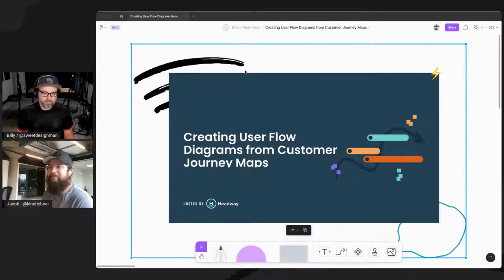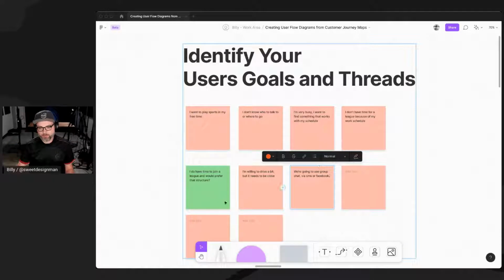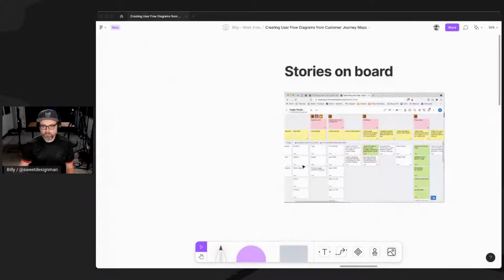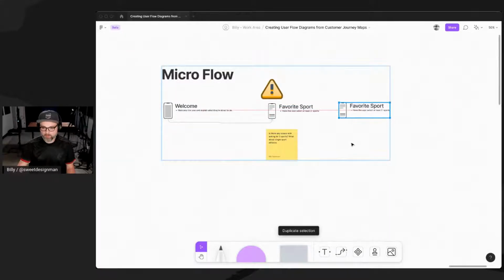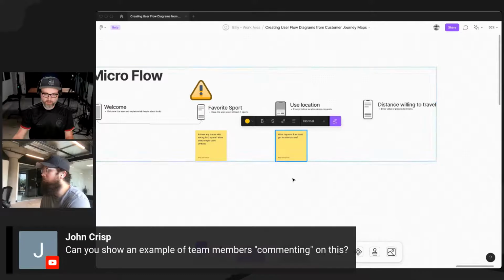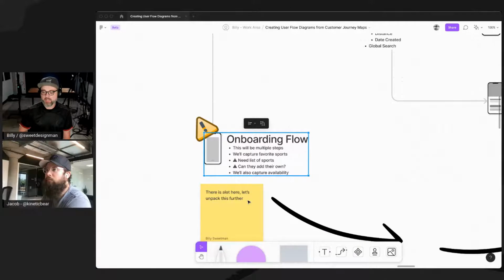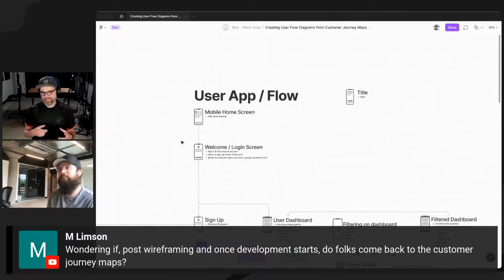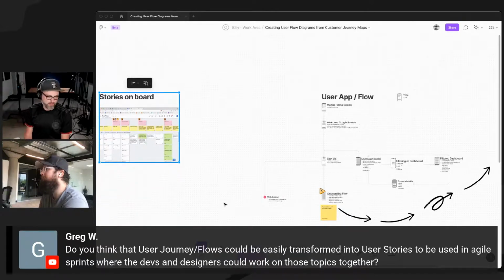Creating User Flow Diagrams from Customer Journey Maps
This presentation is for designers who want to establish a process of understanding their products before jumping into wireframes or UI designs.

Maybe you've been talking to customers and have mapped out the customer journey. The next step is to create user flow diagrams to map out the customer experience.

What's the best way to approach this process?

We're sharing the process and mindset we use at Headway to better understand information architecture. Learn how to take user stories and turn them into feature lists and rough out what data is needed within the product.